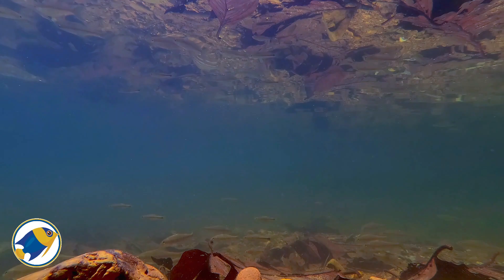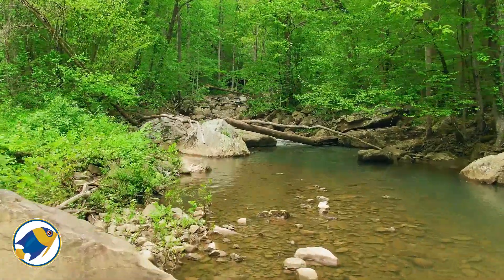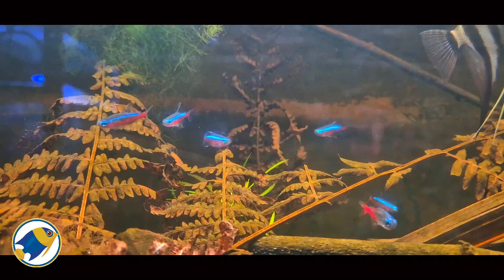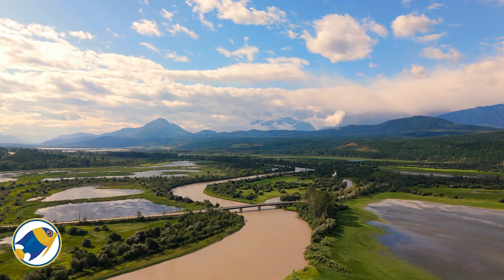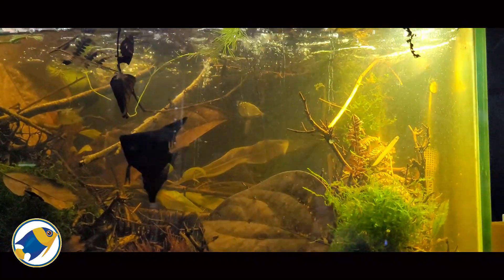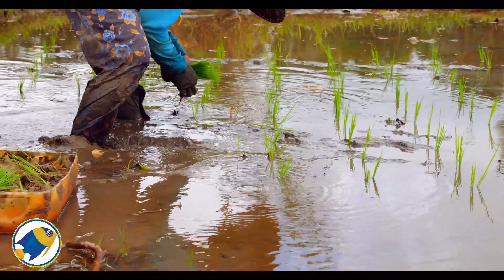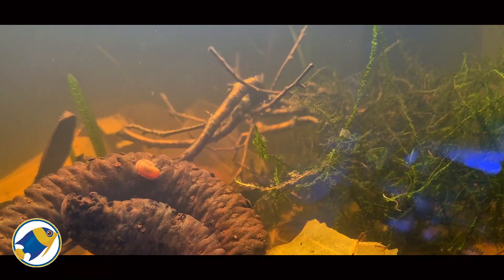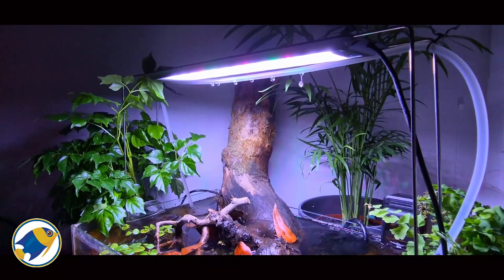The Hidden World of Tannin Rivers Will Blow Your Mind!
Dive into the mesmerising world of blackwater rivers, where tannin-stained waters create a unique and thriving ecosystem teeming with life. 🌿🐟 In this video, we explore the science behind these mysterious habitats, showcase the incredible fish and fauna that call them home, and share tips on how to recreate the beauty of blackwater aquariums in your own space. Whether you're an experienced aquarist or simply curious about nature’s hidden wonders, this journey into blackwater rivers will leave you inspired to see aquatic life in a whole new light. 🌌

Let me know if you'd like further refinements!

Feel like you'd rather use chemicals to remove algae, check this video before:

If you liked this "Can Tannins REALLY Remove Algae? Discover the Science!" video please follow me on the social feeds below.